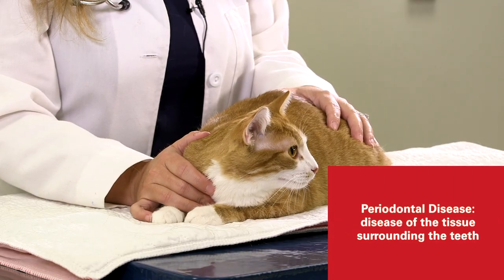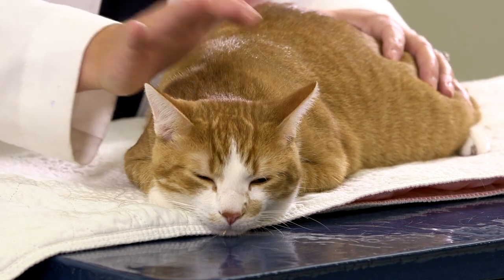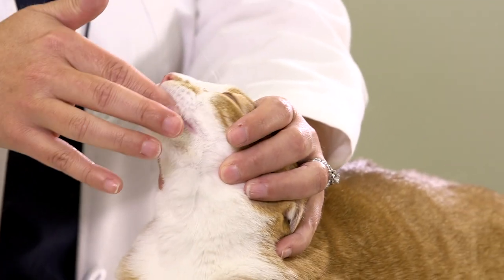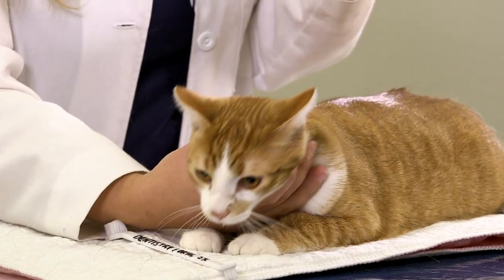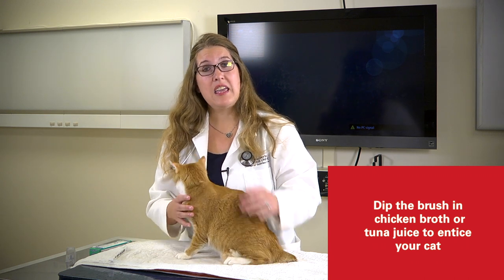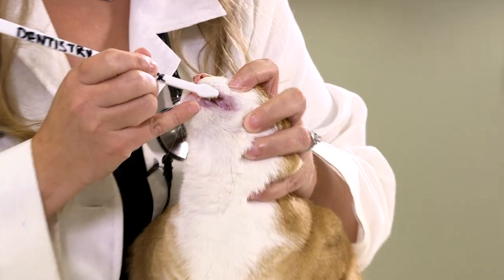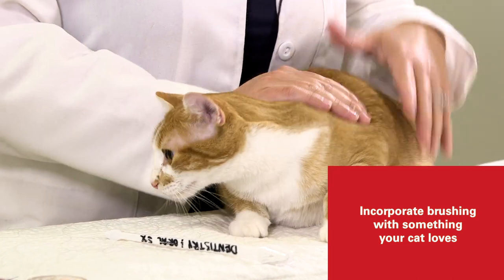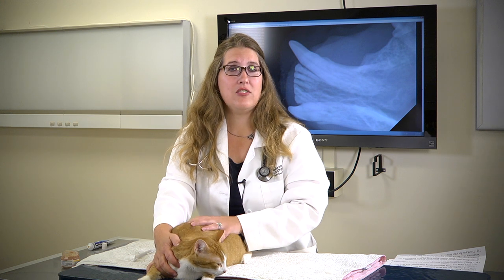How to Brush Your Cat's Teeth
Are you having trouble brushing your cat's teeth?  Dr. Brenda Mulherin from the Lloyd Veterinary Medical Center at Iowa State University is here to talk to you about ideas on how to make brushing your cat's teeth easier.